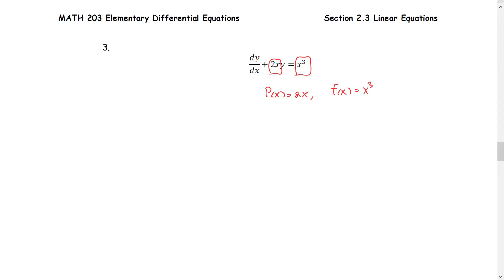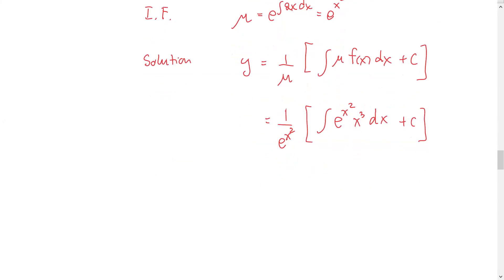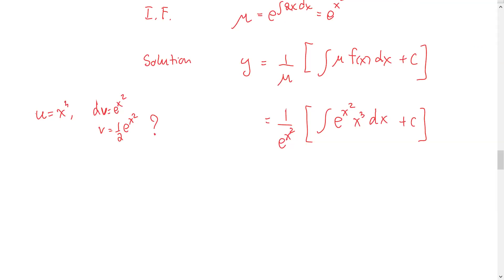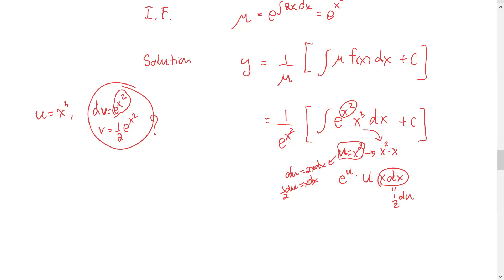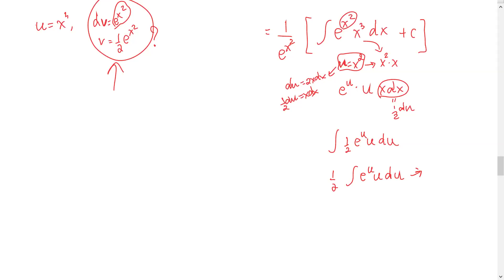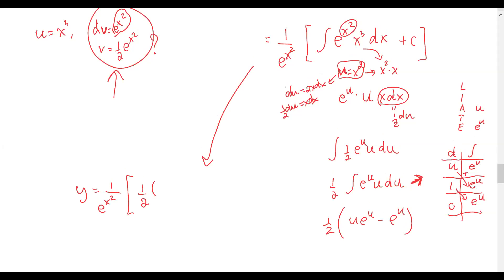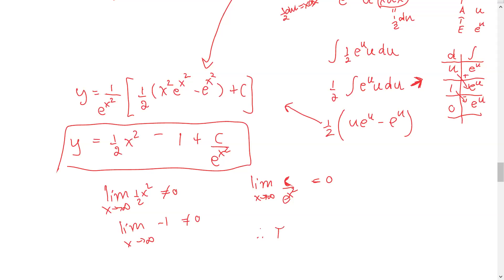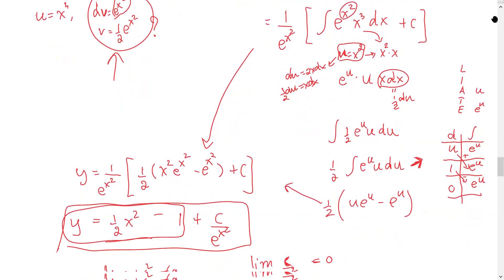M208 Sec2_3 Linear Ex3